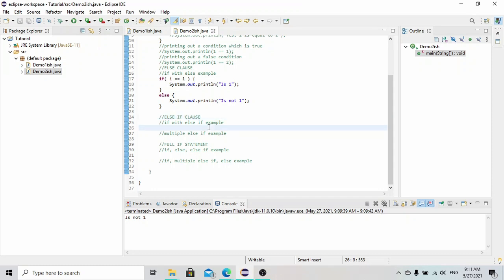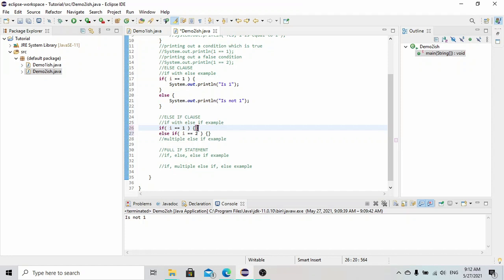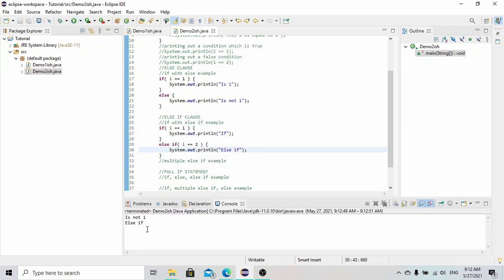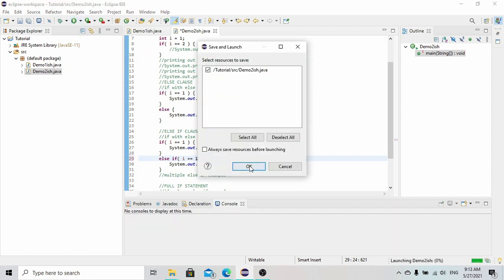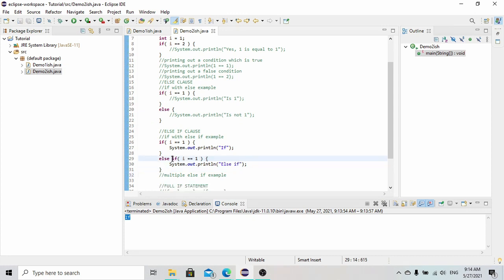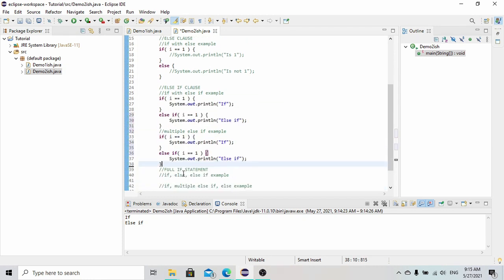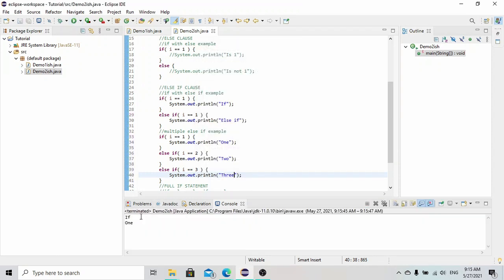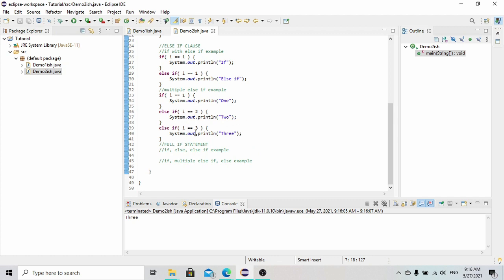Java basics - else if clause code demo (3/4)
In this video I show how to use a single or even multiple else if clauses in a single if statement